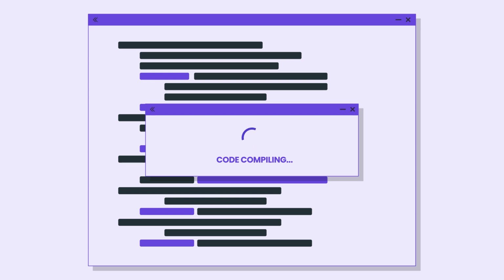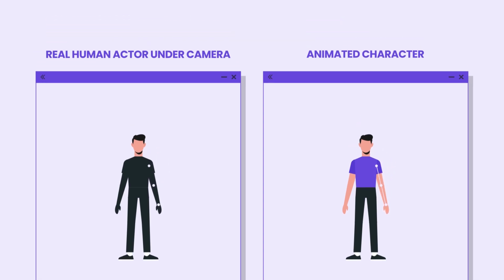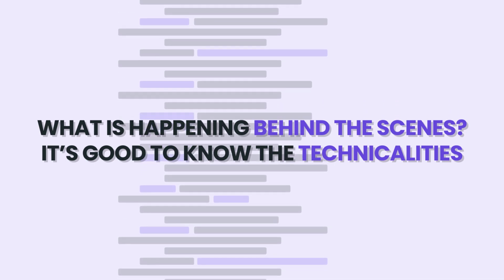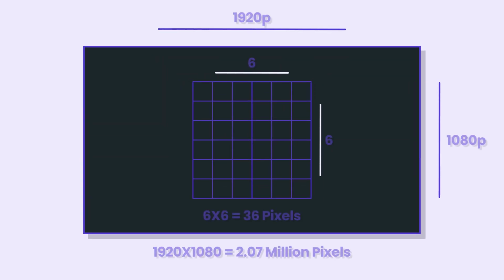What Is Motion Capture and How Does It Work? Animated Explainer Video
This animated explainer video is about an animation technology called motion tracking. The purpose of this video is to give you a basic understanding of the motion tracking and a little bit of technical knowledge about it so you can use it in a better way, if you have to :)

 • New Beginnings – Le Gang (No Copyrigh...